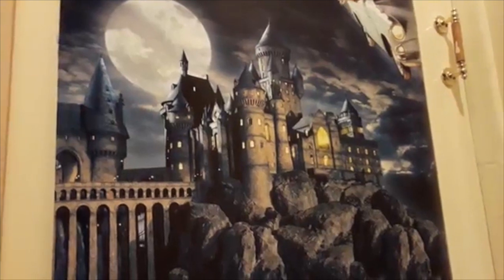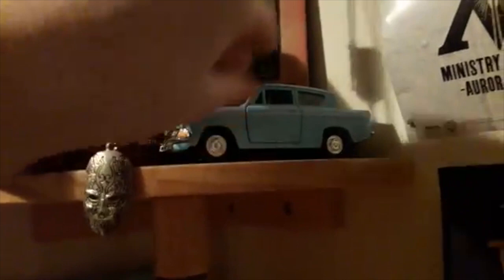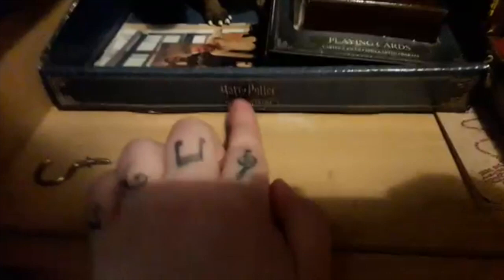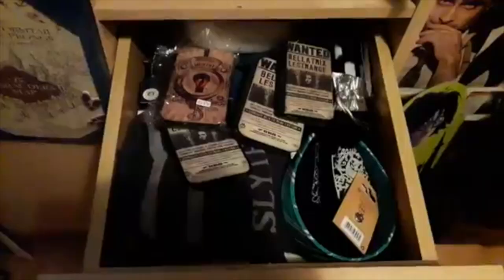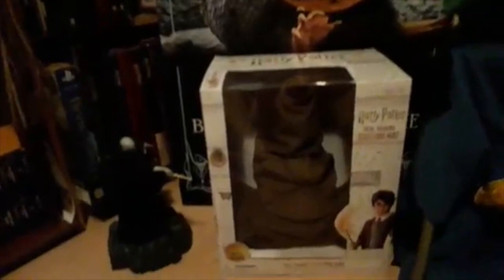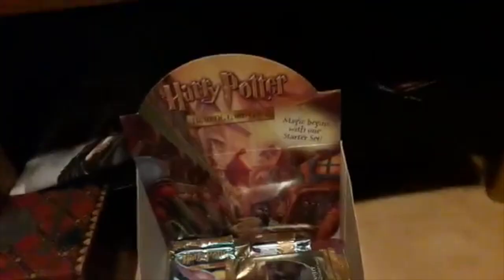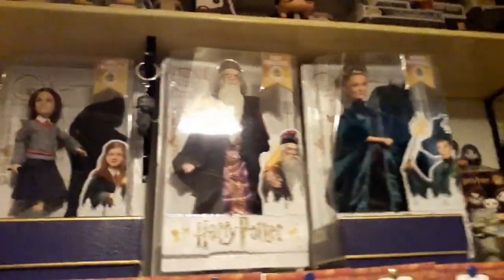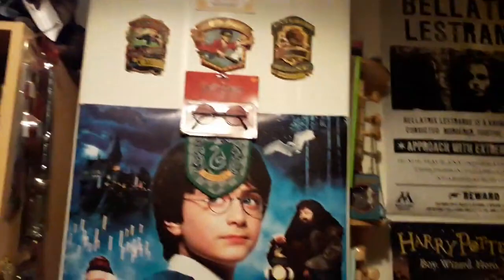Harry Potter Room tour 2019!- Emma Cosgrove.